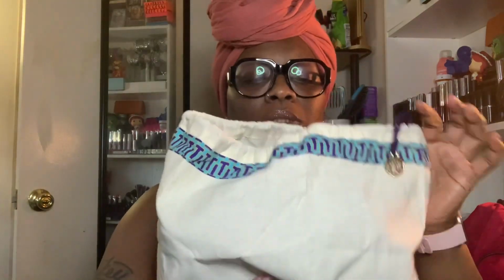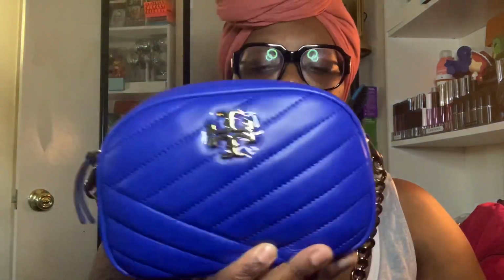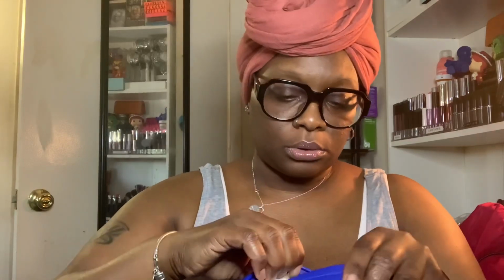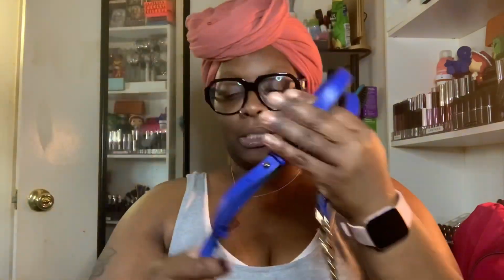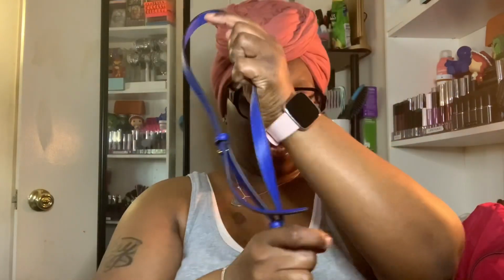UNBOXING/REVIEW TORY BURCH KIRA CHEVRON CAMERA BAG| OFFICIALLY COCO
Don’t leave without giving this video a thumbs up!

Chevron-quilting on the softest leather, with a beveled double ‘T’ in brushed gold. The Kira Small Camera Bag is a most-loved shape, finished with an adjustable linked chain strap.

Fits all phone sizes up to an iPhone 11 Pro and Samsung Galaxy Note 10+
Lambskin
Zipper closure
Adjustable metal chain strap with 22.5" (56.5 cm) drop. Leather shoulder guard for comfort.
1 interior zipper pocket, 1 slit pocket
Dust bag included
Height: 5" (12.5 cm); length: 7.2" (18 cm); depth: 2.4" (6 cm)
To protect the leather, spot clean using a soft, dry cloth — no water or chemical solvents — and store in a ventilated space away from direct sunlight. If it gets wet, wipe dry immediately to prevent staining.